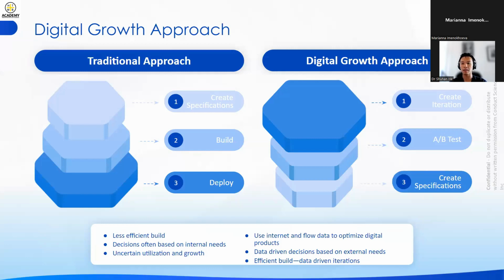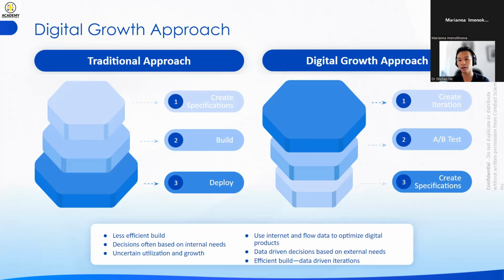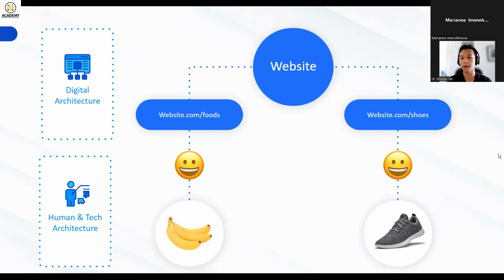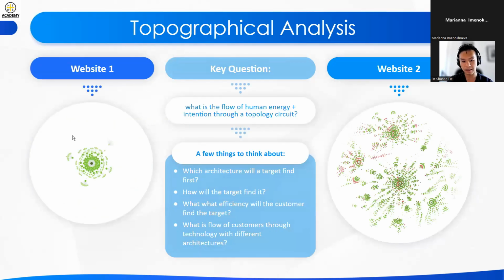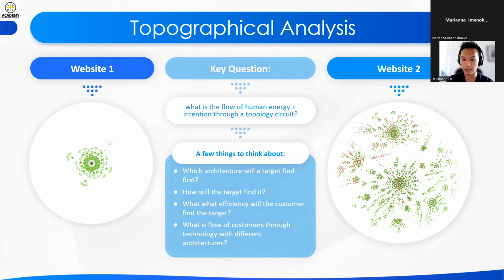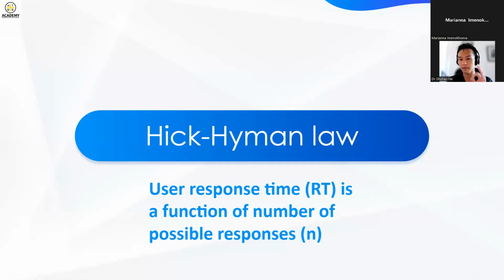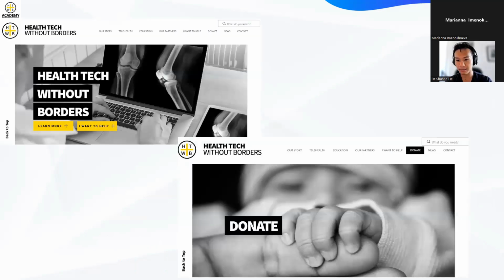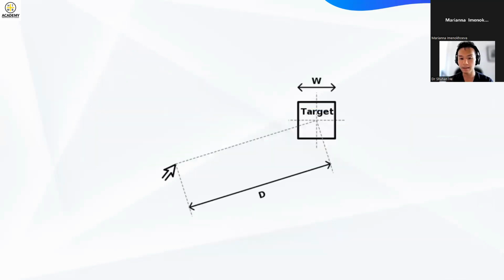Dr Shuhan He. Digital Health. Human Computer Interfaces. Digital Growth